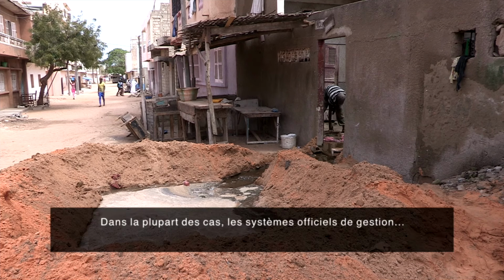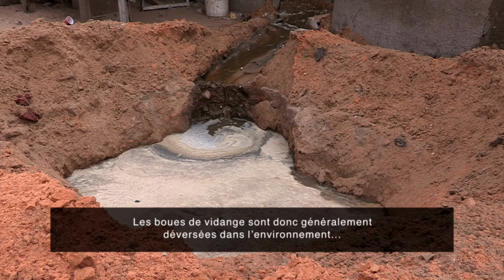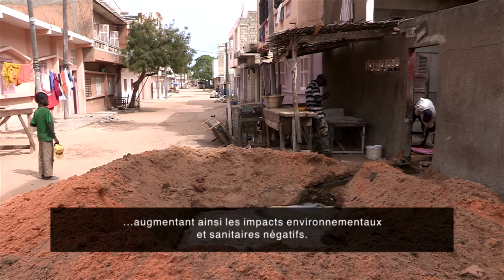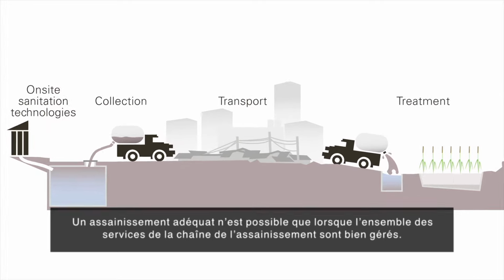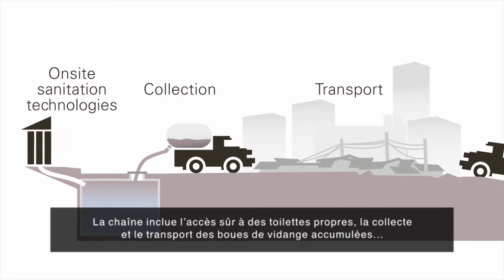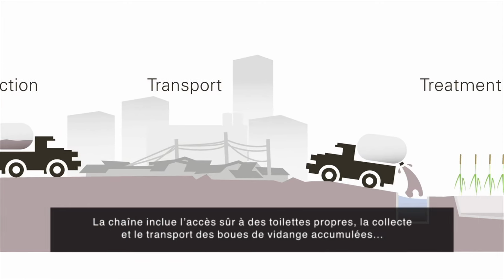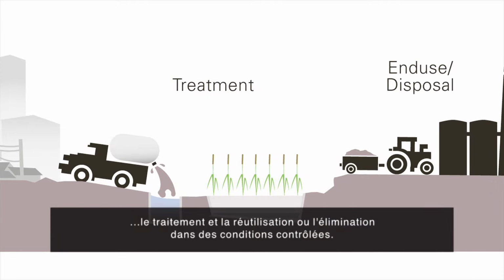Innovation in Urban Sanitation: FaME and U-ACT Research in Sub=Saharan Africa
This video tells the story of the work of Sandec's FaME project and the U-ACT program to improve urban sanitation in Dakar, Senegal, and Kampala, Uganda.